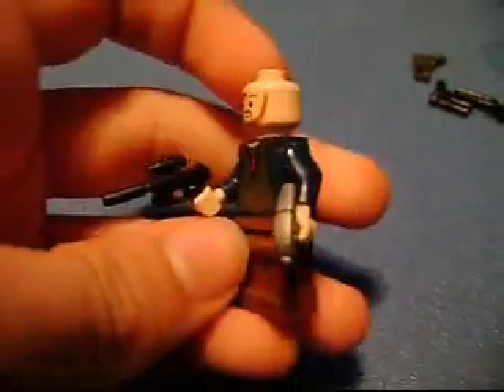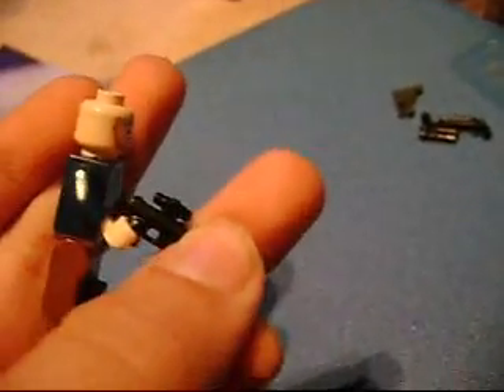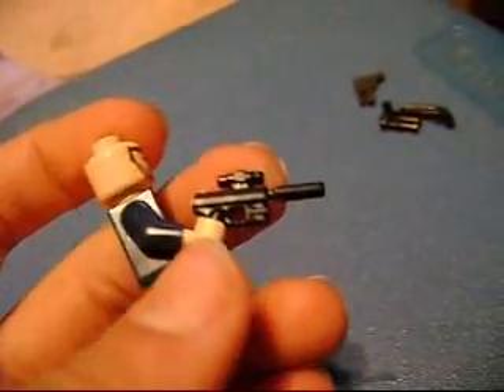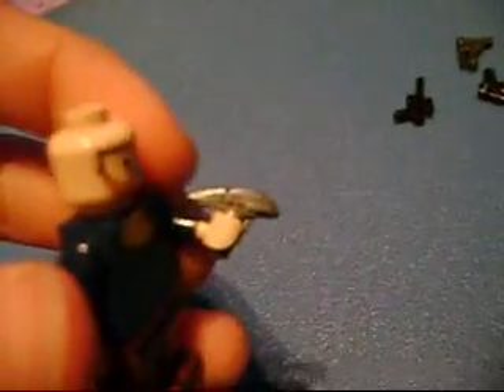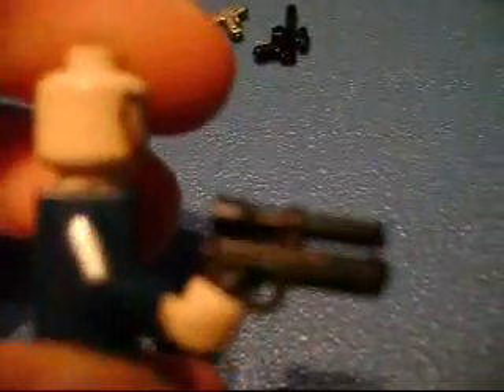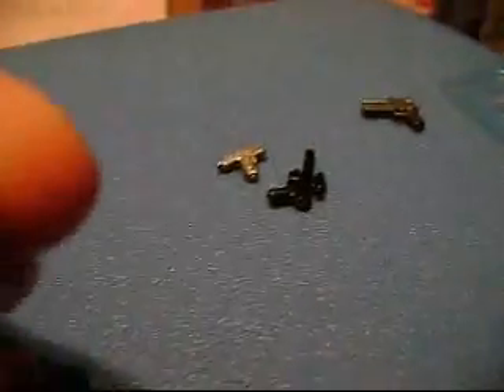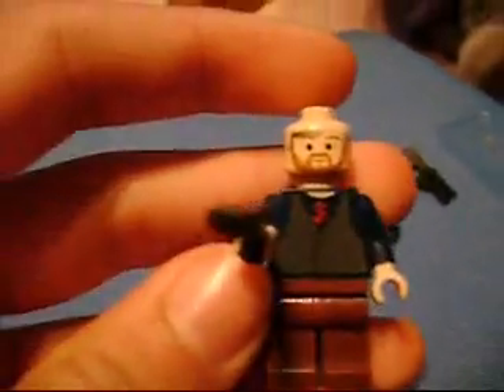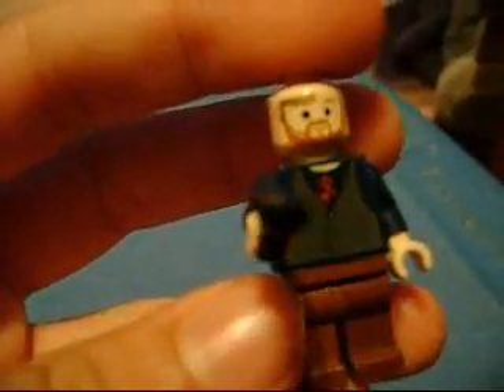Review on Brickarms: Handguns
This review contains these Brickarms products:
- Sawed-off shotgun.
- Photon Pistol.
- Longslide.
- M23 SOCOM Pistol.